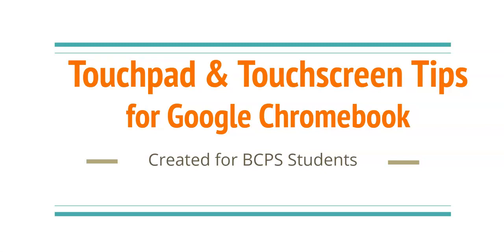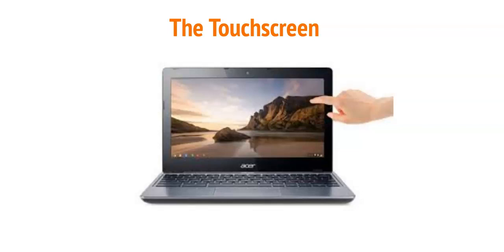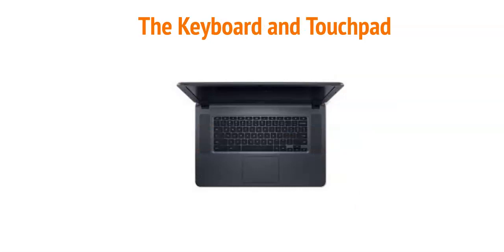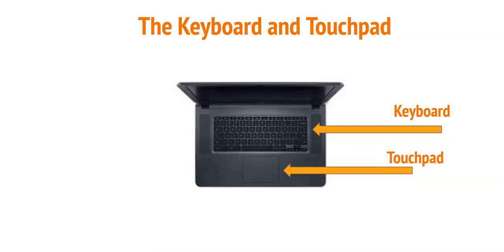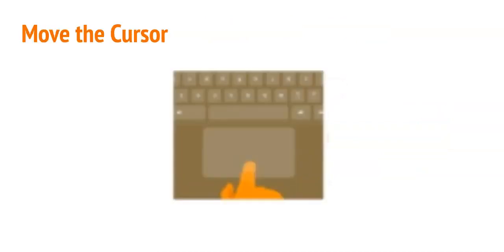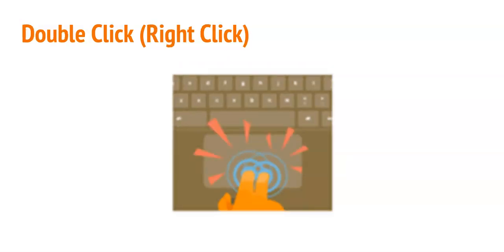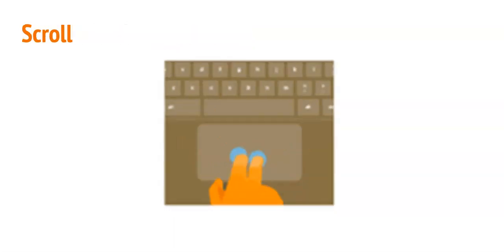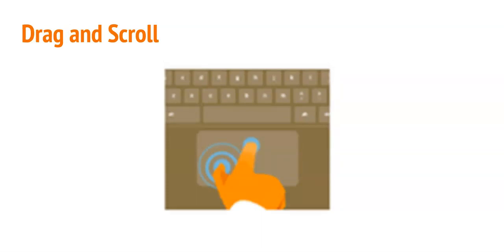Chromebook Touchpad and Touchscreen Tricks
This video is part of the BCPS Device Care and Use lessons used to help teachers and students develop classroom routines for using devices.